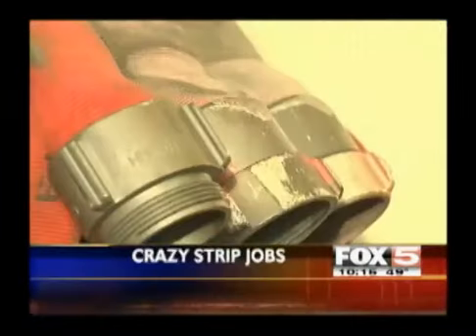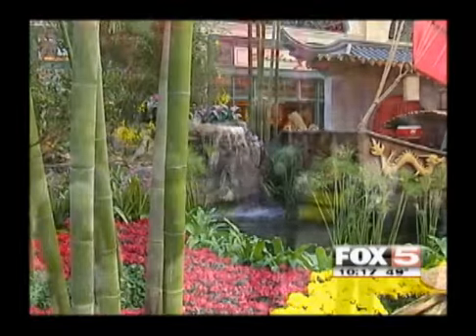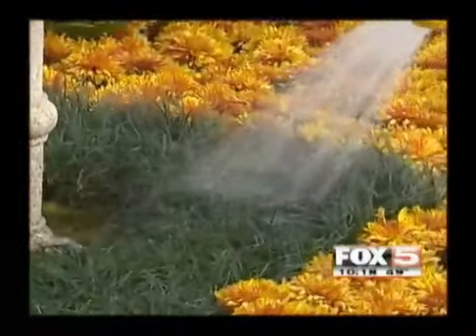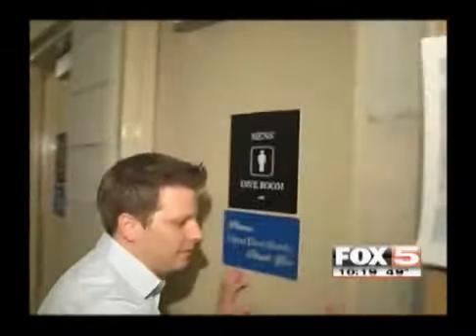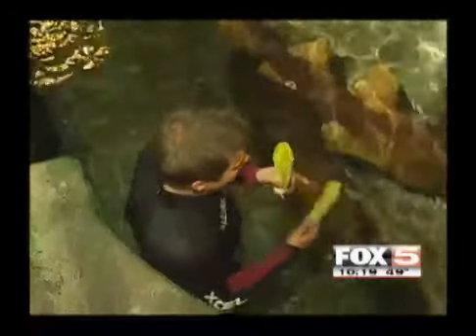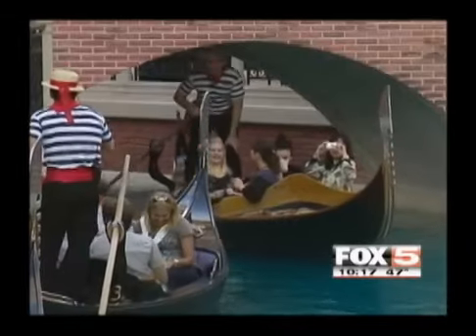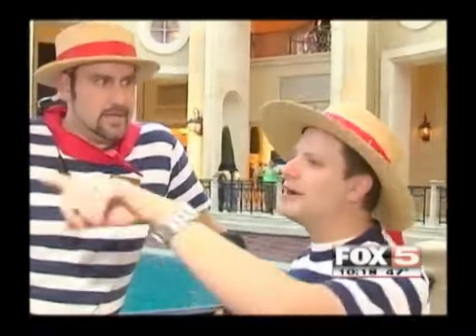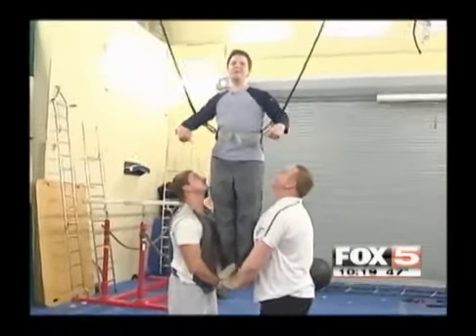Jon Castagnino - Crazy Strip Jobs